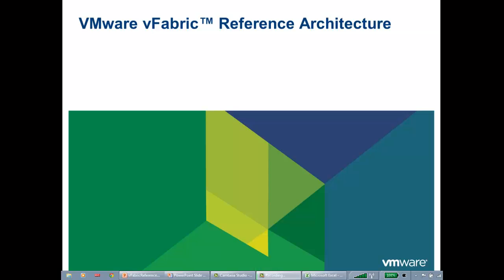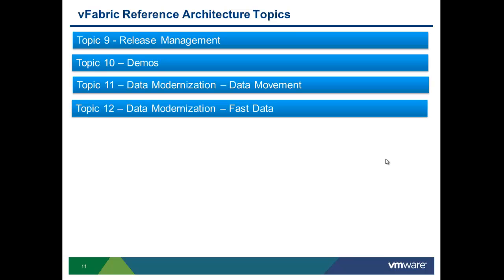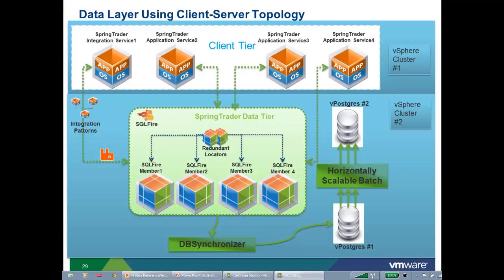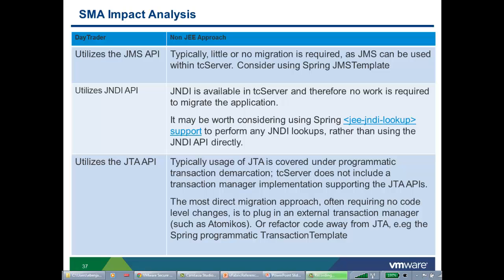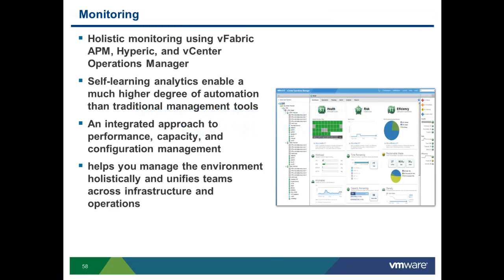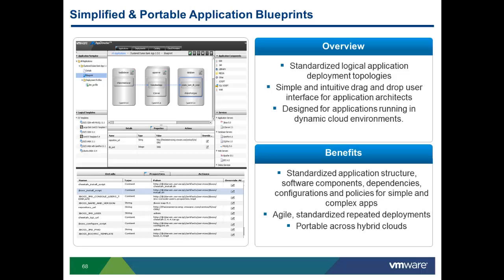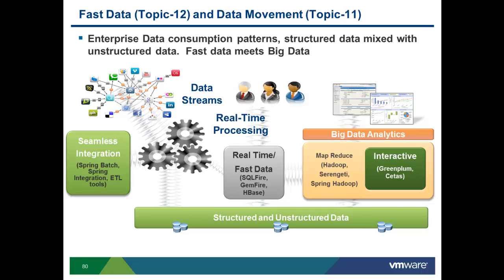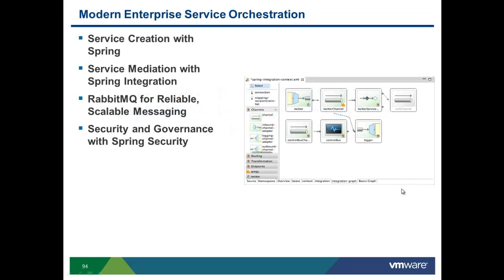Topic 1 - vFabric Reference Architecture Complete Overview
This video presents an overview of each of the 15 topics within the vFabric Reference Architecture